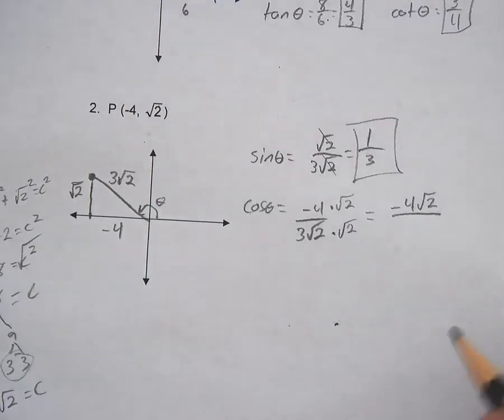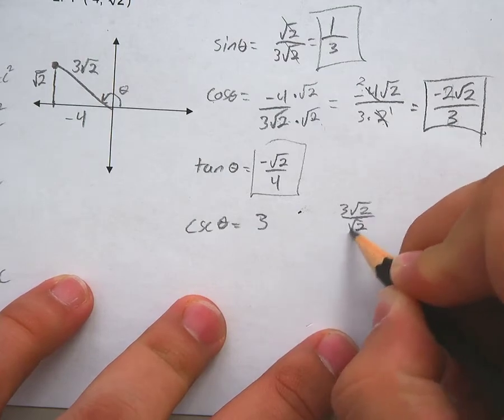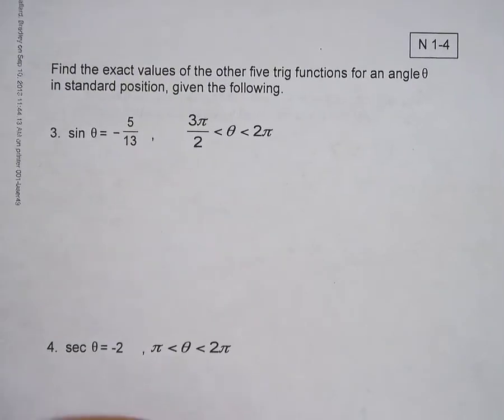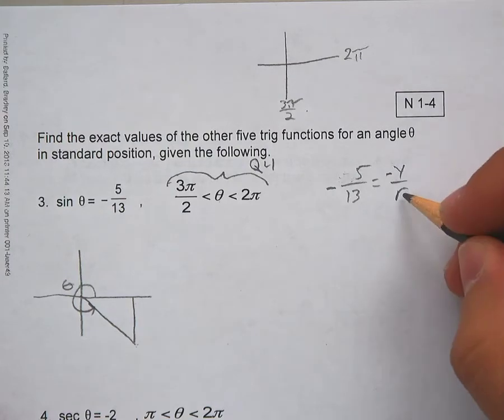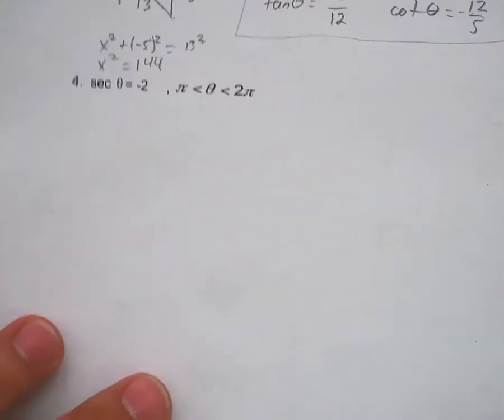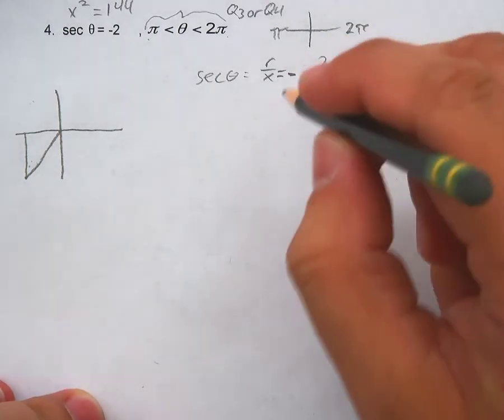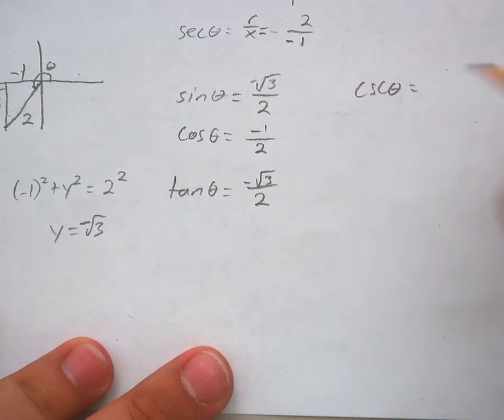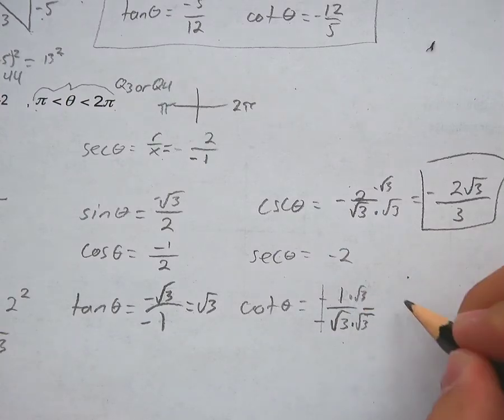Precal Trig 1-4 Part 2